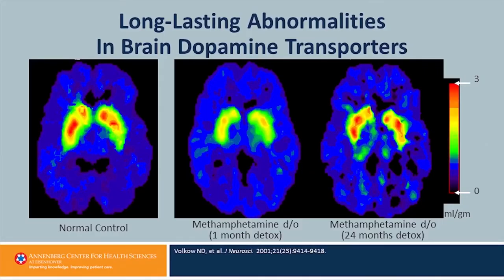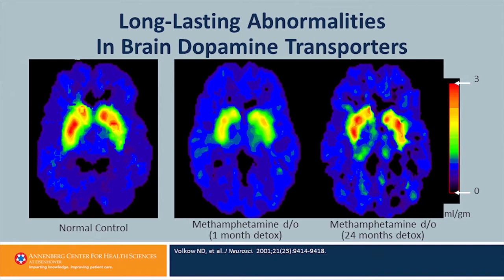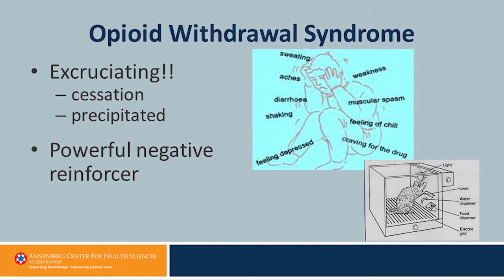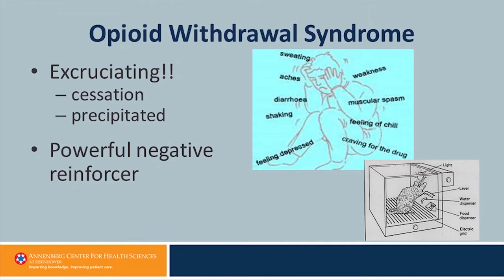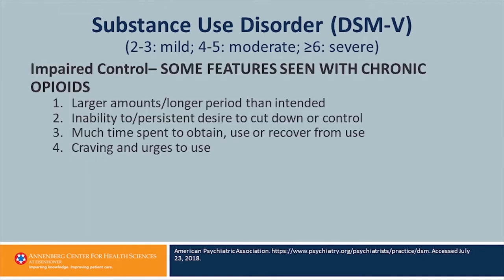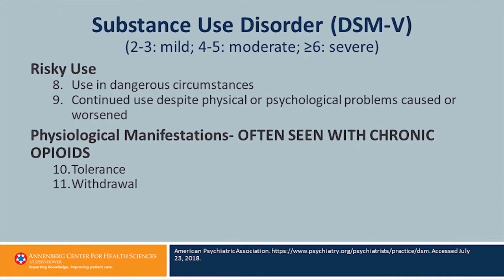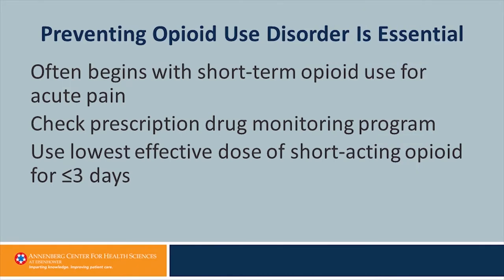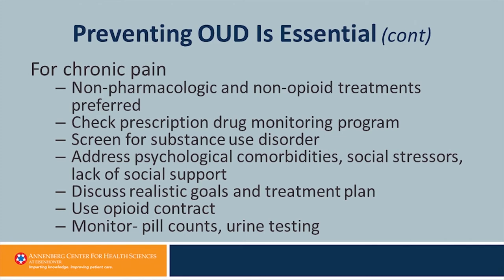Identifying Opioid Use Disorders - Module 1 - Facing Opioid Use Disorders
to view the entire activity and to earn CE/CME credit.

This is module 1 of 6 of the activity Facing Opioid Use Disorder – Connecting Primary Care to Patients Through Best Available Evidence

Peter D. Friedmann, MD, MPH, FASAM, FACP, and Jonna I. Gaberman, MD, provide their insights into the myriad challenges faced by clinicians in managing patients with opioid use disorder. The faculty discuss tools and factors to consider in the identification and assessment of persons with opioid use disorder. Treatment principles, including the importance of patient collaboration, comprehensive treatment, and harm reduction, are described, that set the stage for detailed discussion of the roles, benefits, and limitations of medications approved for medication-assisted treatment. The faculty conclude by discussing the roles of primary care providers in the long-term management of patients with opioid use disorder.